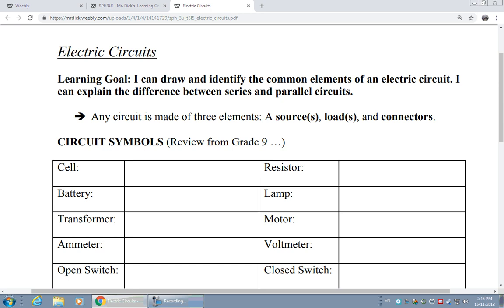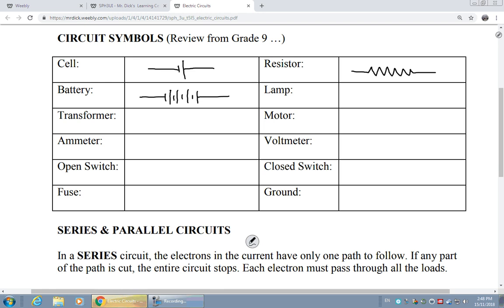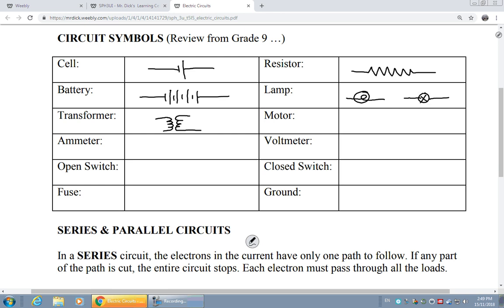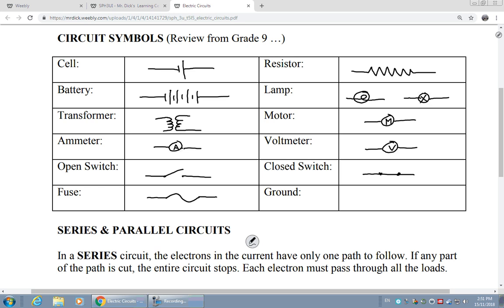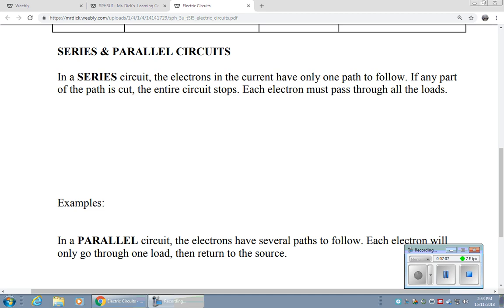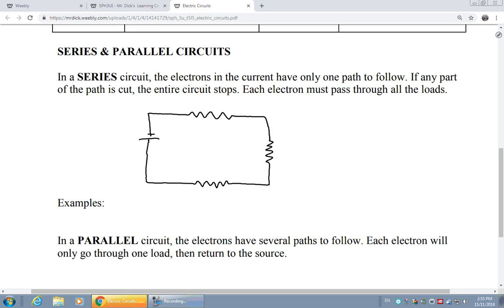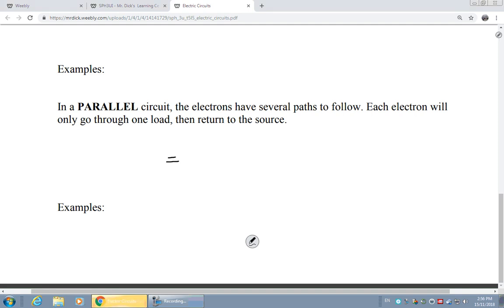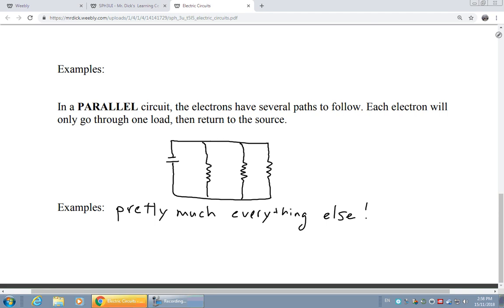SPH3UI - Electricity & Magnetism - Note 5 - Electric Circuit